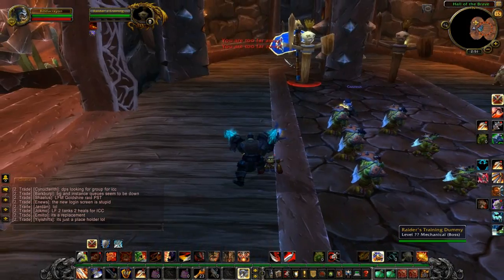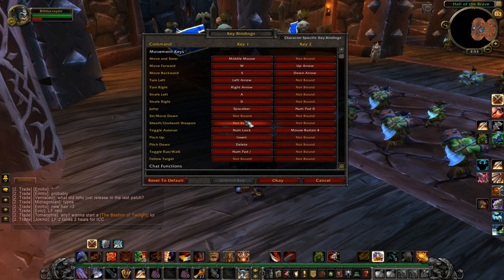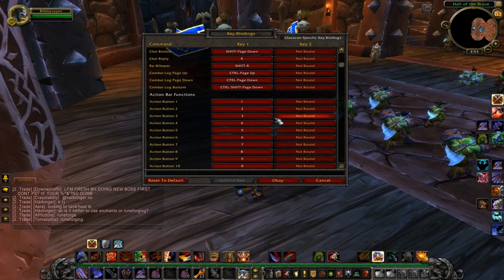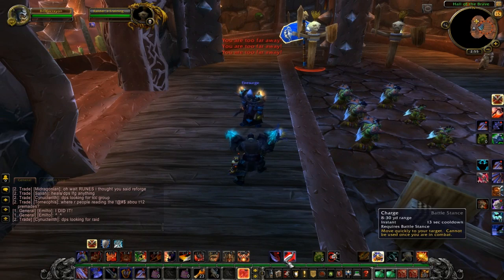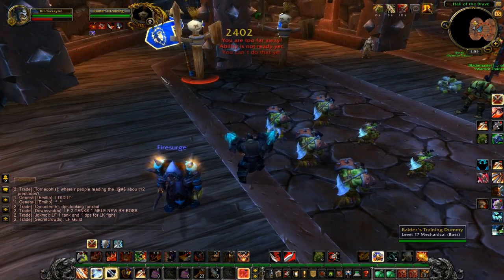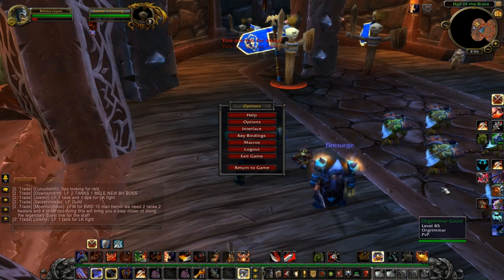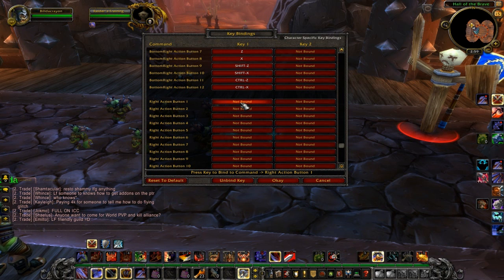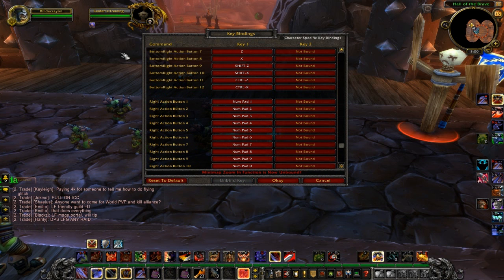BillytheCrayon - Wow guide to key binding.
This is a guide to help people set up they're keybinding for World of Warcraft, and other similar MMO's.  This guide covers keyboard turning, mouse clicking, and why they are a bad idea, useless buttons that you can unbind  and use for real keys, binding keys, keyboard ergonomics, tips on converting to these guidelines, and tips on the Razer Naga Mouse

These are all my personal opinions, I do not claim to be a professional, but i have played wow for a long time, in many guilds, and seen at first hand how it to switch from keyboard turning to end game heroic raiding, PVP, and down to less hardcore raiding.

This video is in response to a video by Big C from tgnworldofwarcraft.